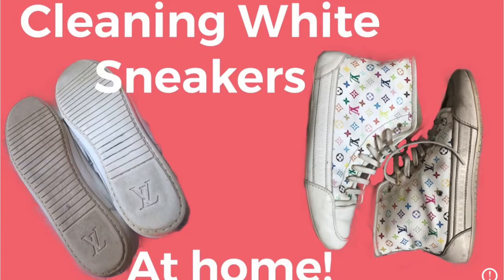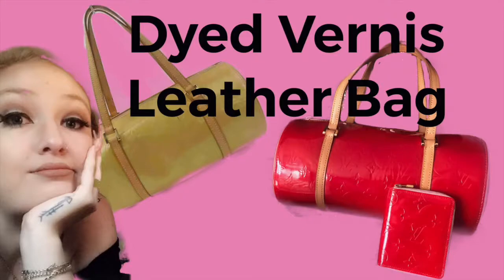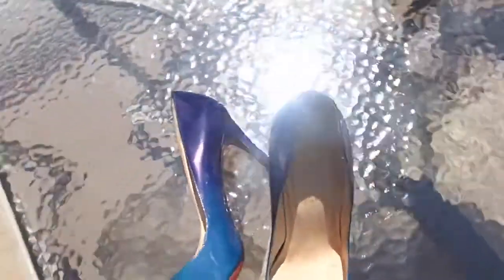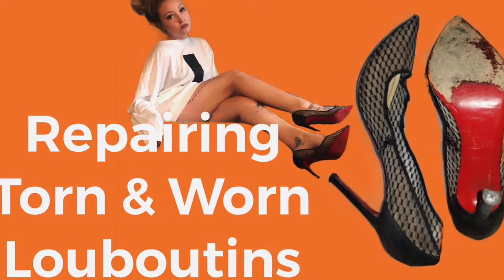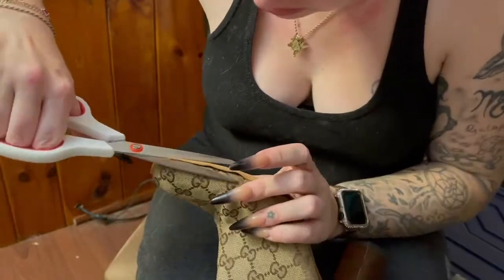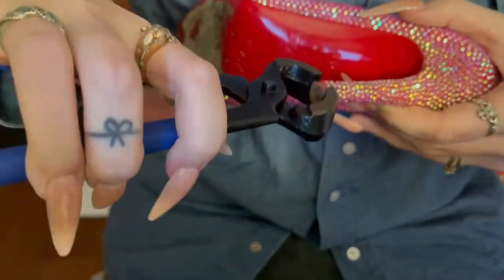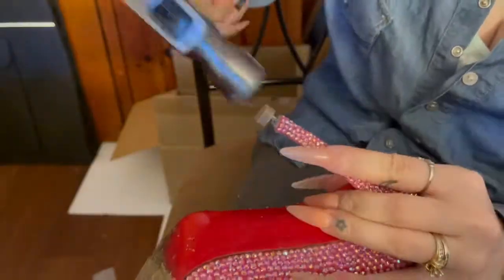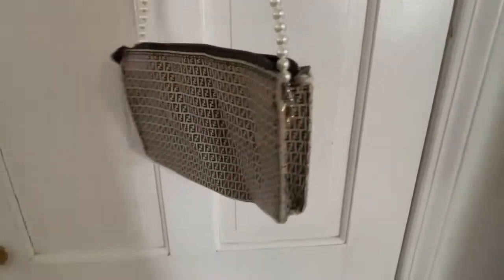10 Things You Can Do Instead of a Cobbler (At Home)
Below are links to full tutorials mentioned in this video:

2. Scuffed Leather Conditioning